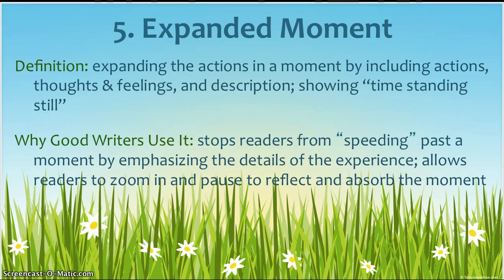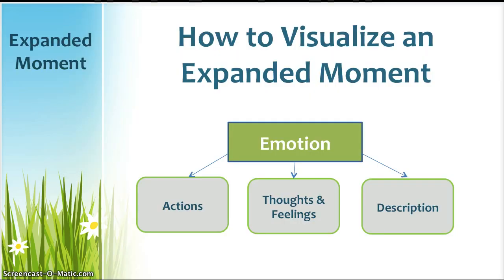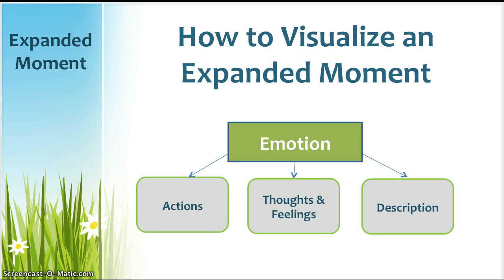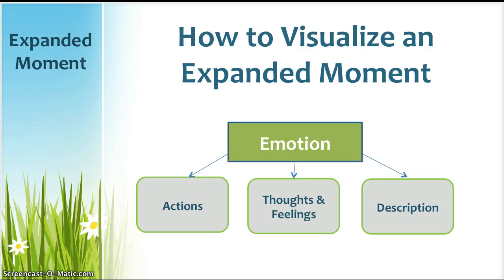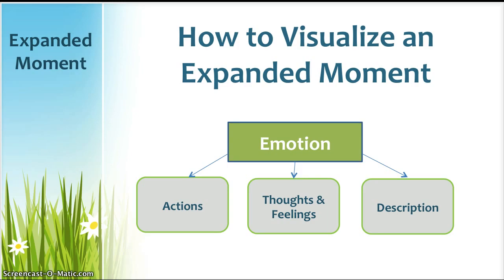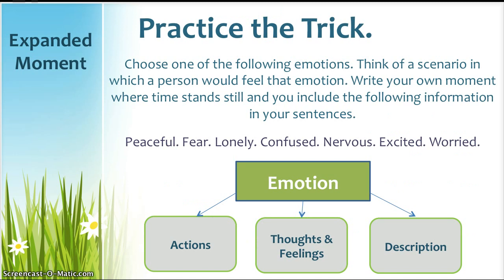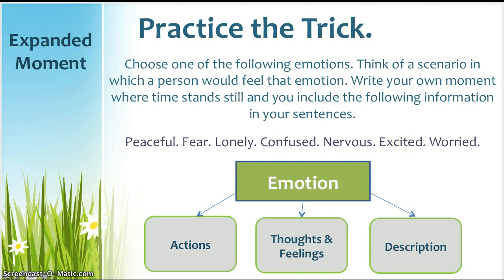Smiley Face Tricks: Expanded Moment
Smiley Face Tricks: Expanded Moment: A video designed to explain the concept of making time stand still for the reader by zooming in on a moment and using actions, thoughts & feelings, and plenty of description to connect with the emotion of that moment.